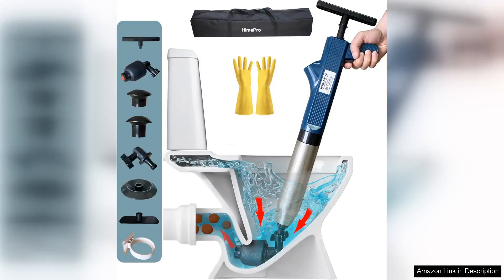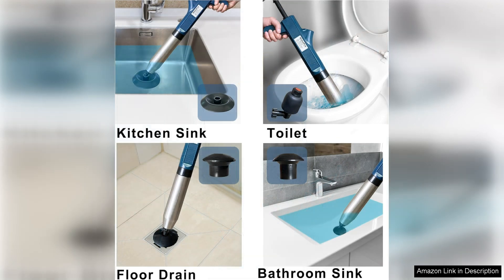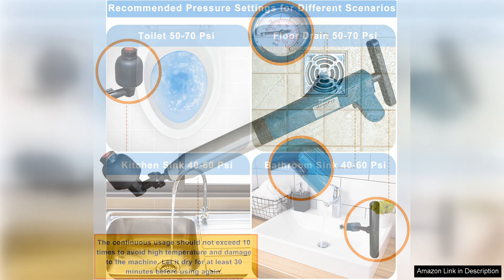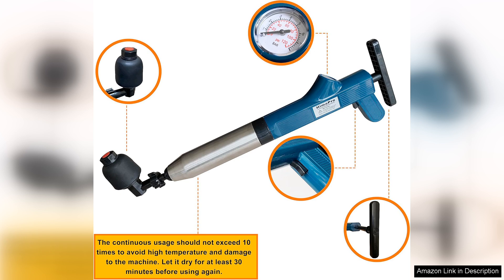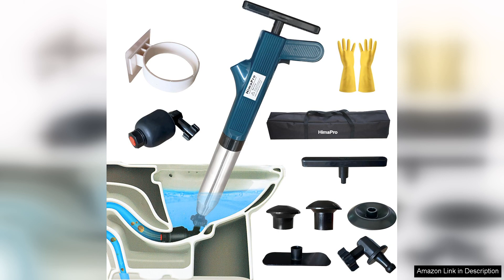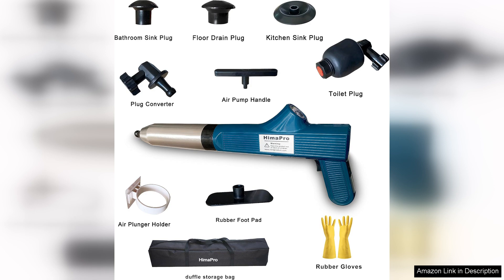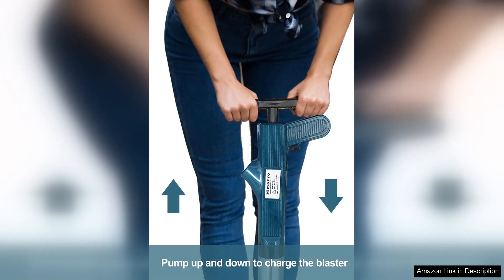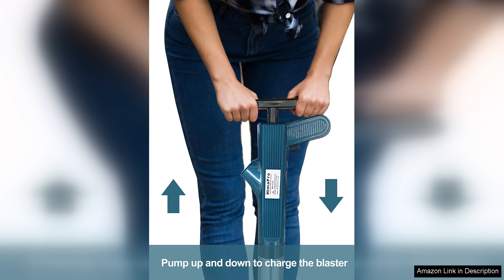HimaPro High Pressure Toilet Plunger Air Drain Blaster Kit Blue Handle Review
The HimaPro High Pressure Toilet Plunger Air Drain Blaster Kit is an exceptional tool that transforms the way you tackle stubborn clogs. With its striking blue handle and robust design, it’s not only visually appealing but also remarkably effective.

This air drain blaster employs a powerful air pressure mechanism that blasts away blockages with ease. Unlike traditional plungers that rely on manual effort, this innovative device uses compressed air to clear clogs in a matter of seconds. The difference is palpable; I experienced a level of efficiency that surpassed my expectations.

The kit comes complete with a sturdy rubber seal that fits most standard toilets, ensuring a tight fit and preventing any mess during use. The operation is straightforward—simply pump the handle to build up air pressure, position it over the drain, and release. The result is a forceful burst that dislodges even the most tenacious obstructions.

One of the standout features of the HimaPro kit is its versatility. While it's designed for toilets, it also works wonders on sinks, bathtubs, and showers. This multi-functionality makes it a valuable addition to any household toolkit.

The build quality is impressive; the materials feel durable and long-lasting, giving me confidence that this tool will serve me well for years to come. The ergonomic handle is comfortable to grip, allowing for a strong push without straining your hands.

In terms of pricing, the HimaPro Air Drain Blaster offers great value for the performance it delivers. It’s a small investment that can save you from costly plumbing bills and the frustration of dealing with clogs.

In conclusion, the HimaPro High Pressure Toilet Plunger Air Drain Blaster Kit is an outstanding product that combines functionality, efficiency, and ease of use. If you’re tired of ineffective plunging methods, this tool is a game-changer that I wholeheartedly recommend.